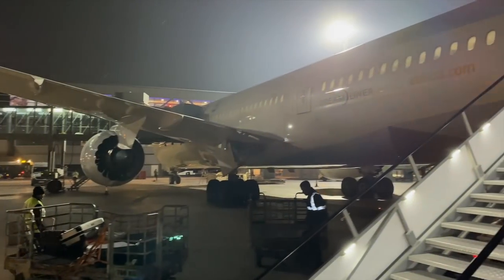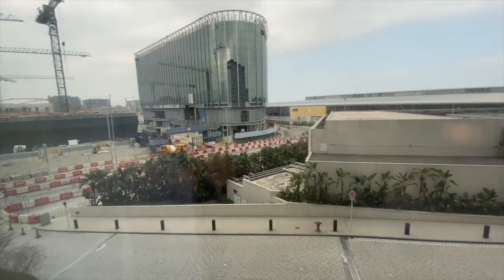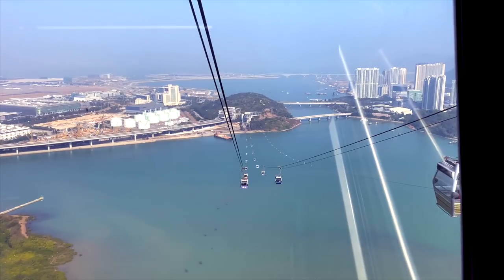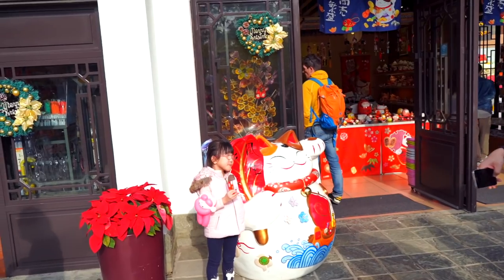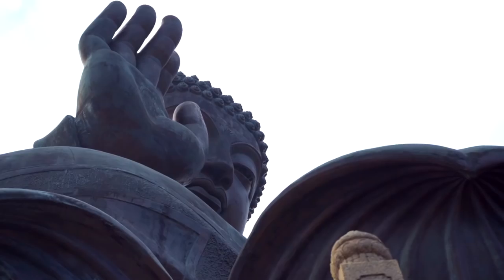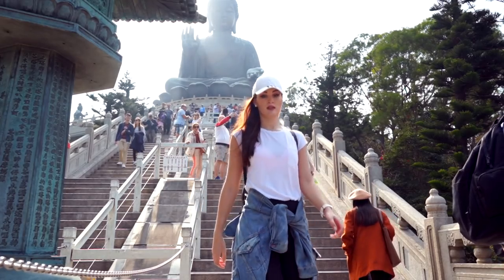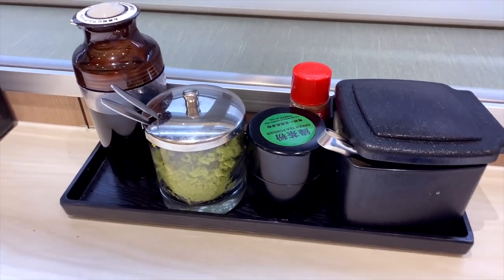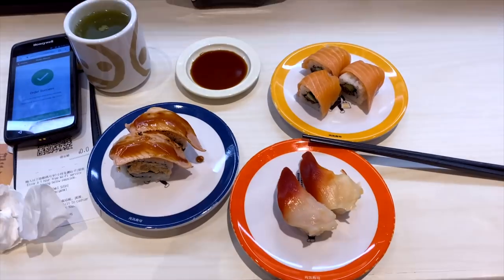HONG KONG vlog + Etihad Airways let * da li je bezbedno da izađem sama?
Caos! Dobro dosli na moj kanal! Moje ime je Kristina i vec 6 godina radim kao stjuardesa na Bliskom istoku. Ne desava se toliko cesto da letim negde PO PRVI PUT, ali danas se desilo upravo to! Pozvali su me iz Crew Control-a i javili mi da se spremim za HONG KONG! Polecemo...!

Poslusajte moja iskustva sa assessment day-a u Beogradu, kako je sve teklo i sta treba da uradite i kako da se ponasate kako bi i vas intervju bio uspesan!

Da li ste nekada bili u HOLIVUDU??!! Let za Los Andjeles je najduzi Etihadov let koji traje skoro 17 sati - pogledajte video sa layovera ovde:

Ne oklevajte da mi se obratite sa bilo kakvim pitanjima vezanim za posao stjuardese - tu sam da pomognem!

Uzivajte!

xoxo

Tina